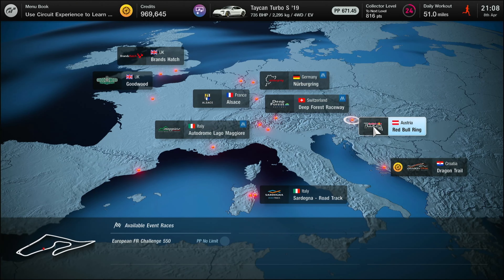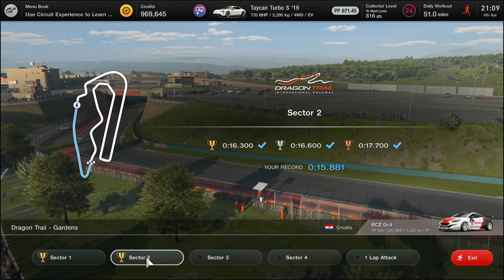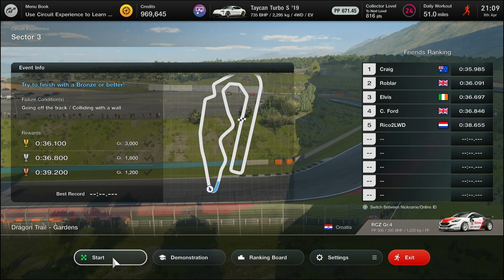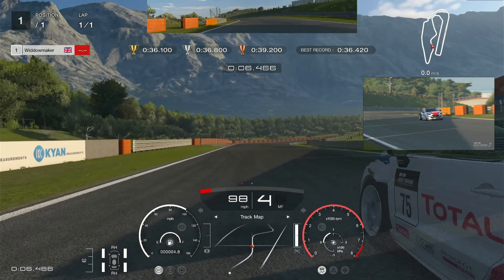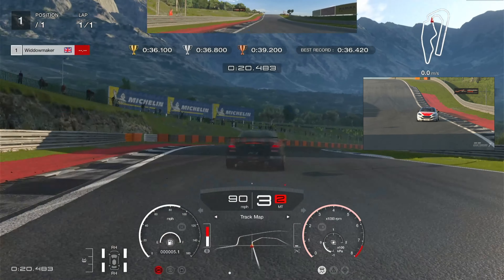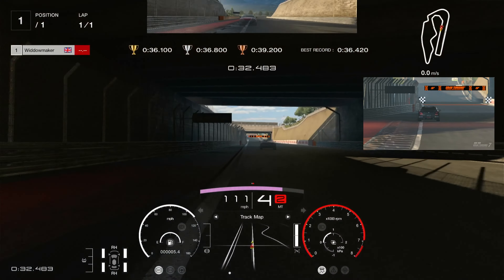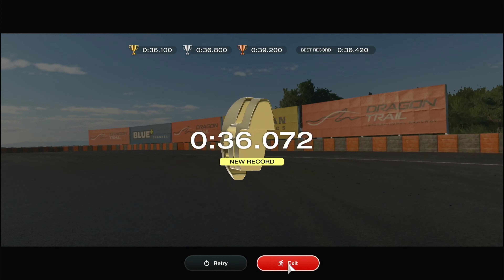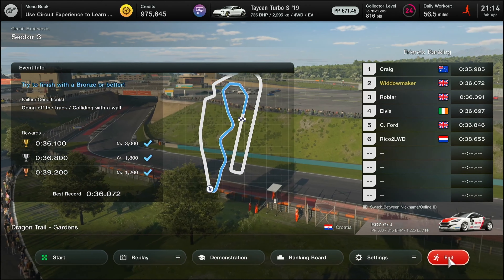GT7 How to Circuit Experience Turtorial Dragon Trail Gardens Sector 3 GOLD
Dragon trail gardens sector 3. the hardest of these tests, other than the 1 lap attack. conquer the approach in to turn 2, braking accorindgly for the hairpin, rermember the origional test in the honda... you got this... go for gold!!

ETS2,
ATS
PC2
Arma 3
War of rights
ACC
AC
GT legends
And others